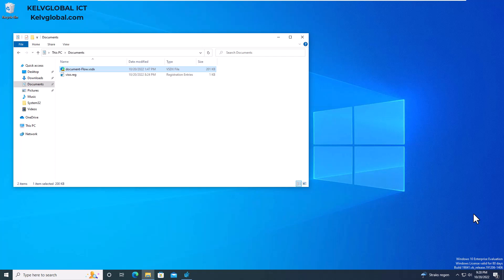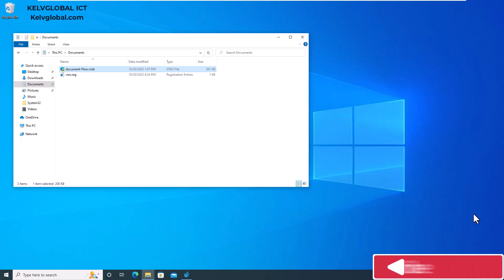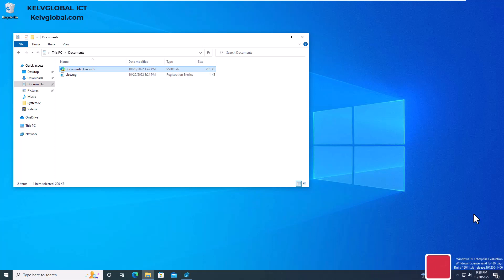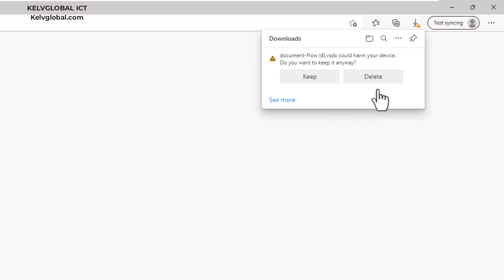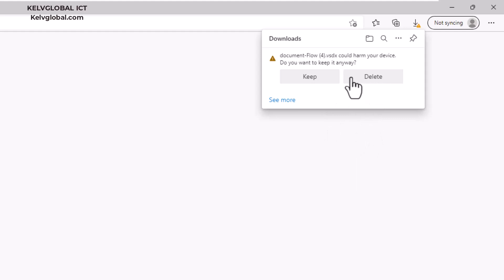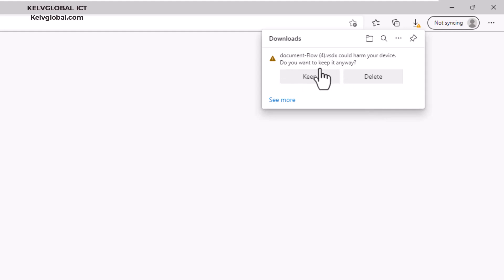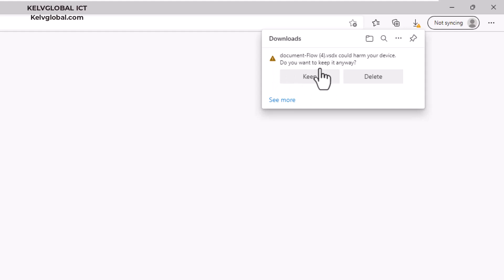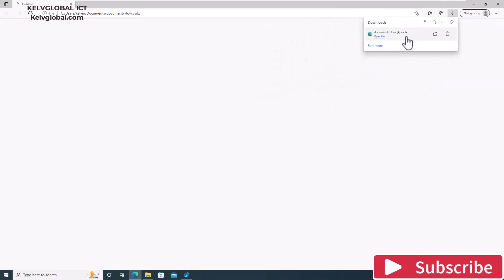fix - Could harm your device, Do you want to keep it anyway | This type of file can harm your device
This short video shows you how to fix the following error message in Microsoft Edge - Could harm your device, Do you want to keep it anyway